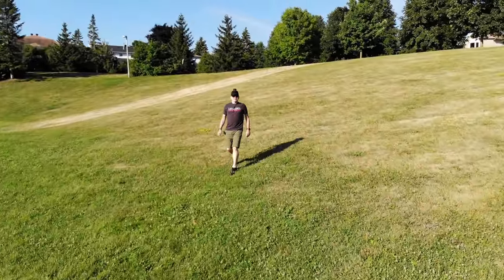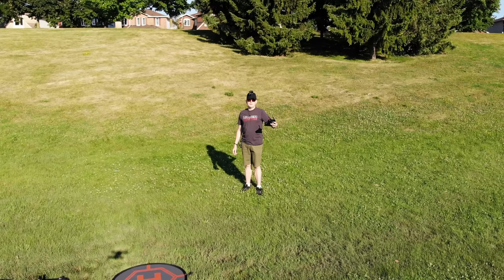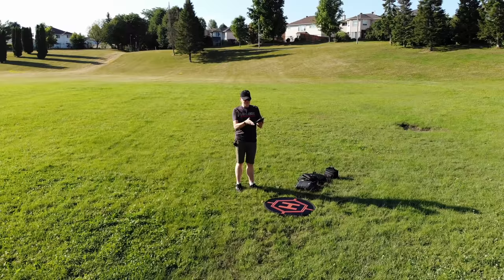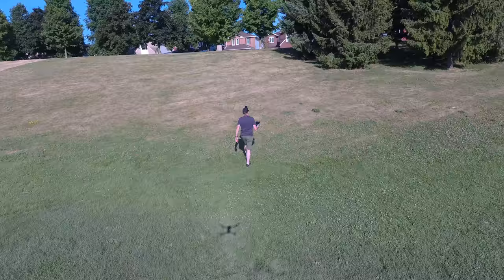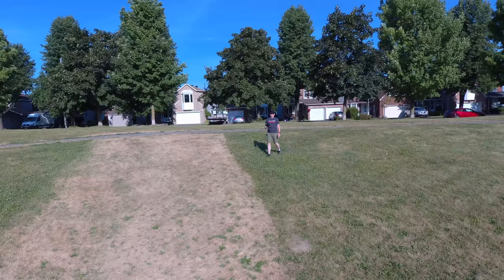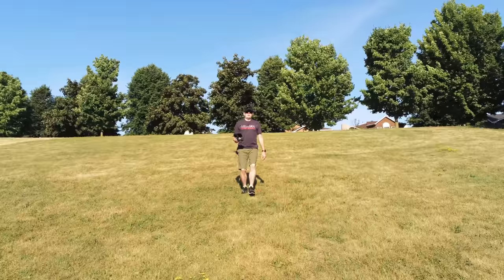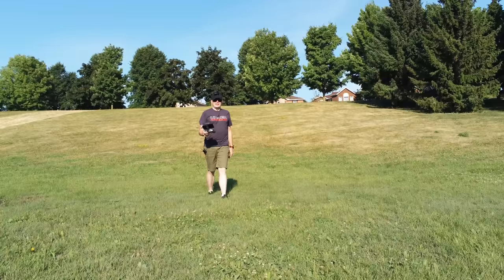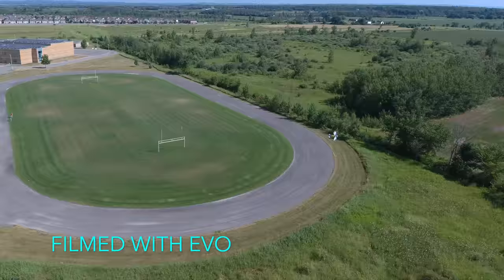FOLLOW ME TEST - DJI Mavic AIR vs Autel EVO vs Parrot ANAFI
Which drone has the best FOLLOW ME mode for your needs?  Watch this video and you'll find out.

Want a Captain Drone T-Shirt or Coffee Mug?

DJI Mavic Air
PARROT ANAFI
AUTEL EVO

For DJI Drones, you can also check the DJI STORE and save on shipping, taxes and duties:

BELOW IS THE GEAR I USED TO CREATE THIS VIDEO:
CAMERA: GoPro Hero 6
AUDIO: Tascam DR-10L
GoPro Hat